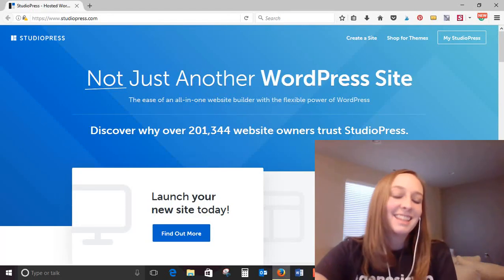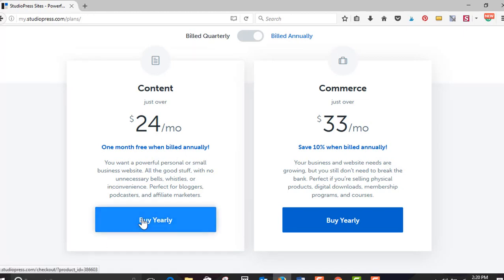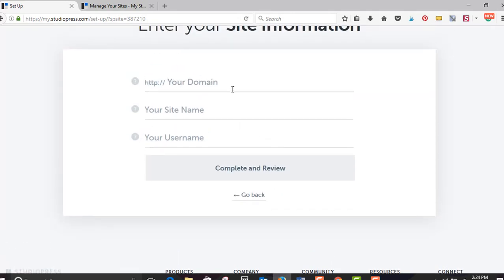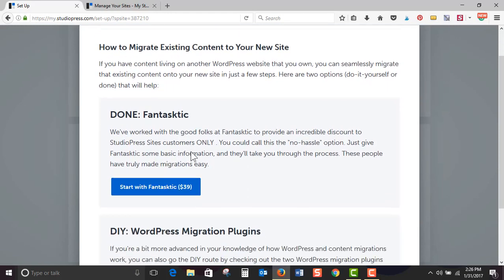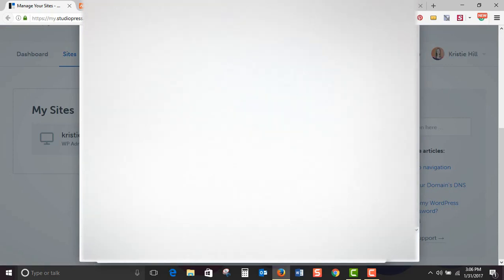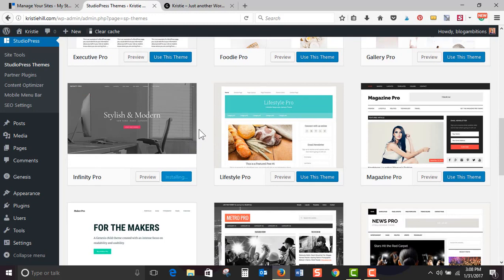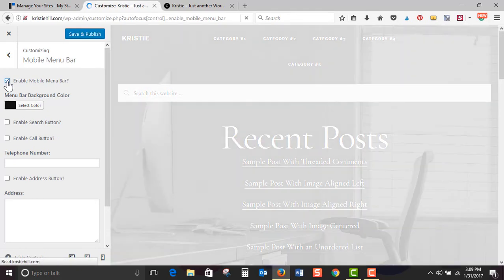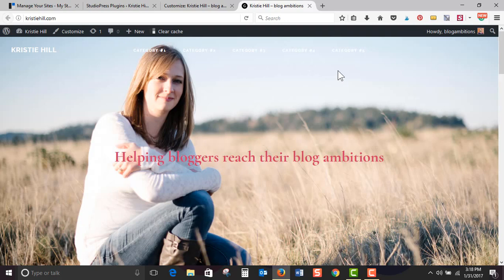Introducing StudioPress Sites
Take a tour of StudioPress sites and see just how easy it is to set up a WordPress blog. (aff link)